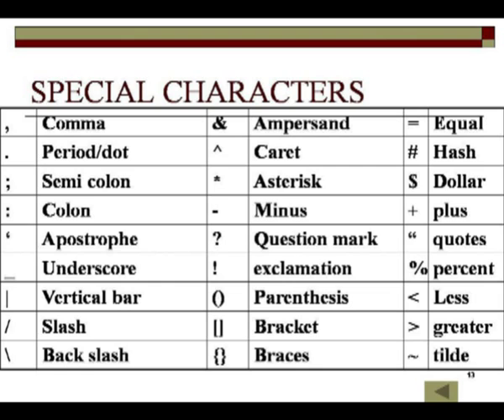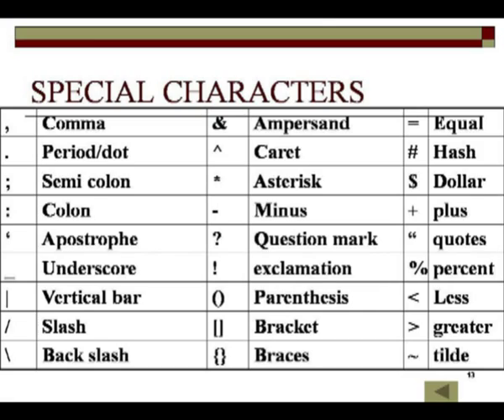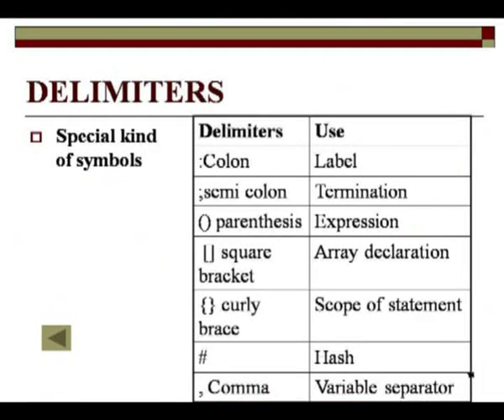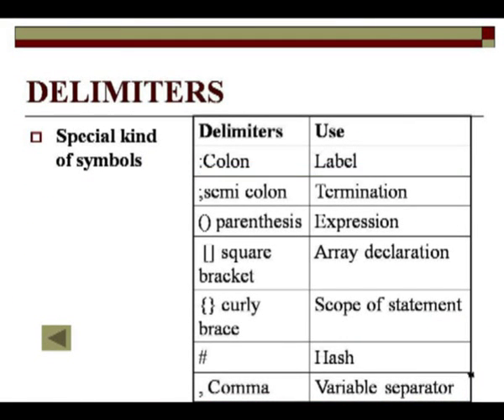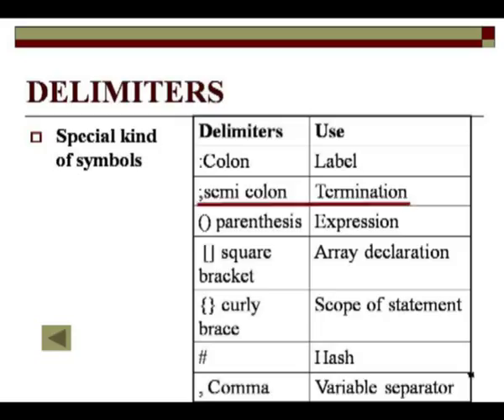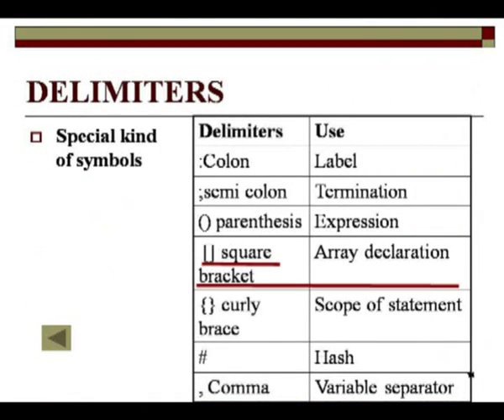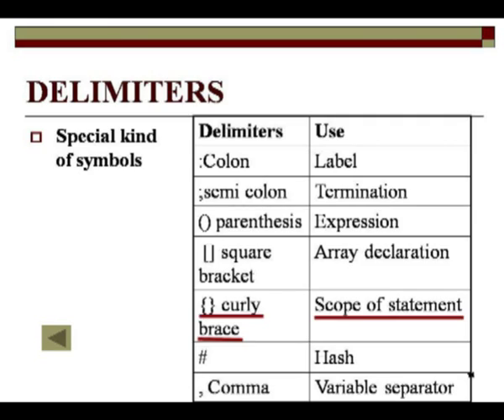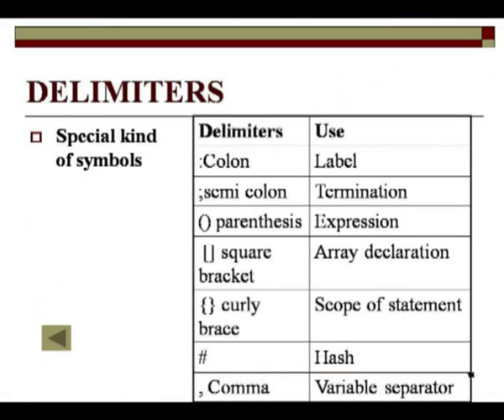Special Characters in C Programming Part 3